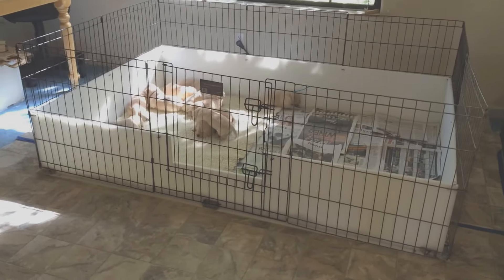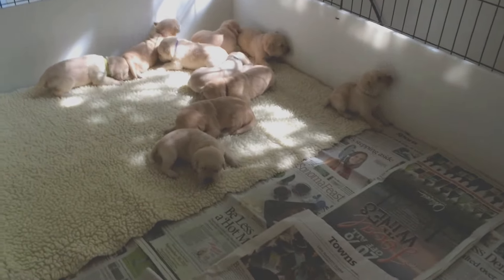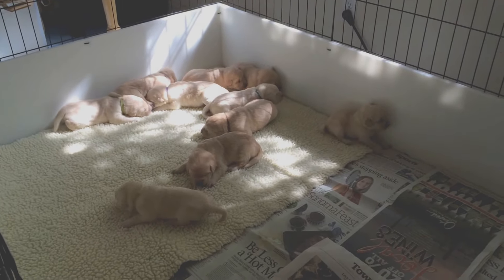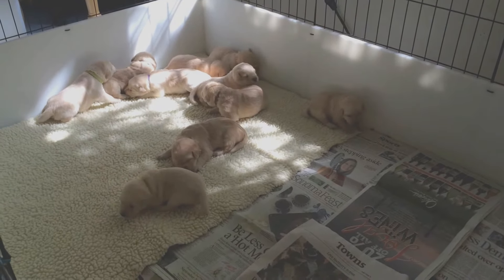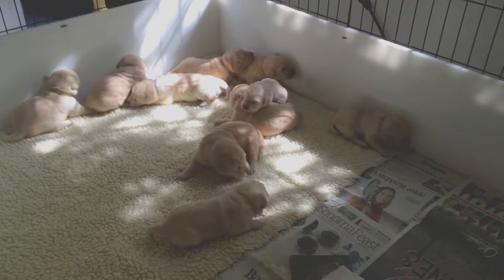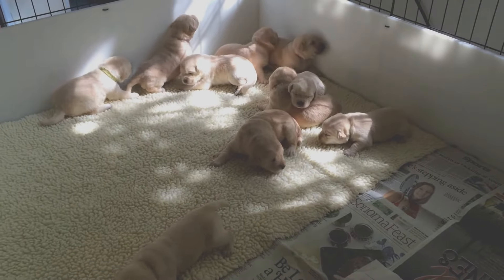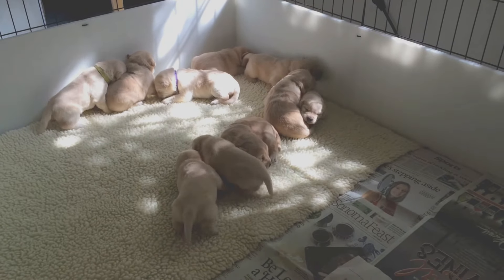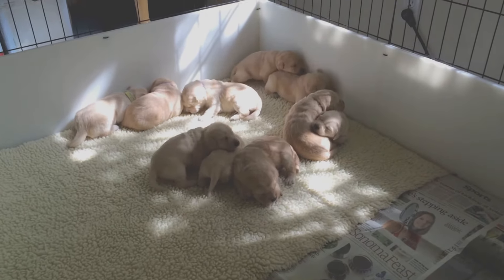#5 Klugh's R-5th litter: 2 weeks old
Moved to puppy box